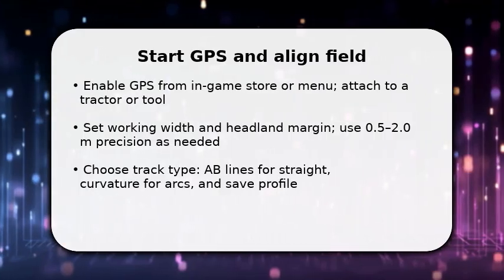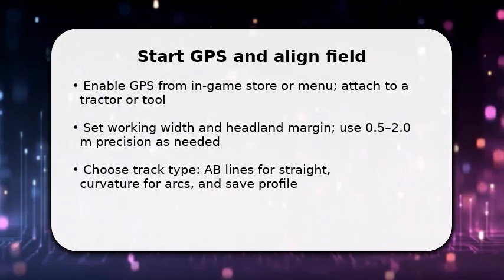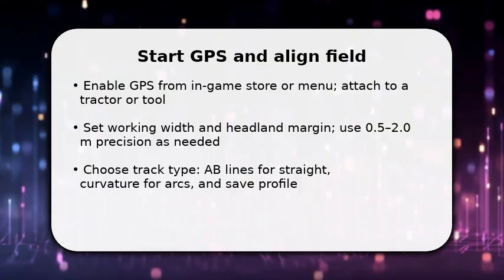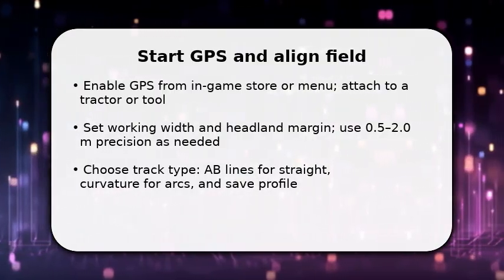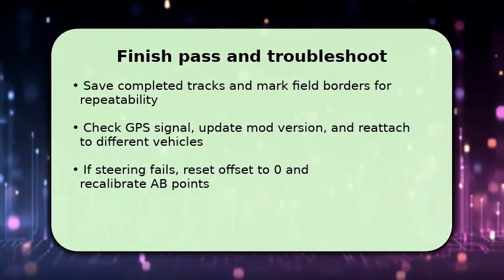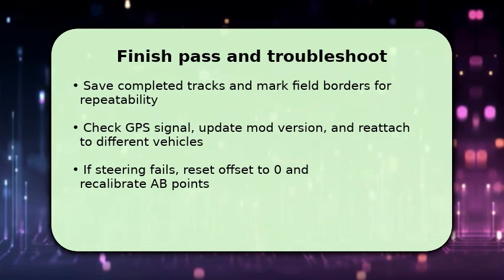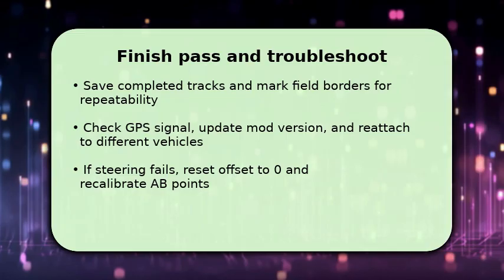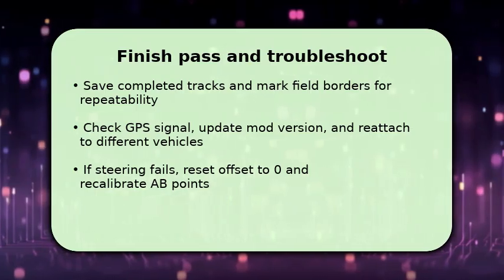How to Use Gps Fs22 (only Way)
How to Use Gps Fs22 (only Way) | 🔒 Surfshark VPN Deal — Stay private and secure. $1.99/mo + 3 Months Free ▸

Discover the essential guide on using GPS FS22, a critical tool for navigation and location tracking. This video will walk you through setup procedures, tips to enhance accuracy, and how to integrate it into your daily routines.

GPS, FS22 usage tutorial, navigation guide, location tracker set up, improve GPS FS22 precision, daily routine integration with GPS